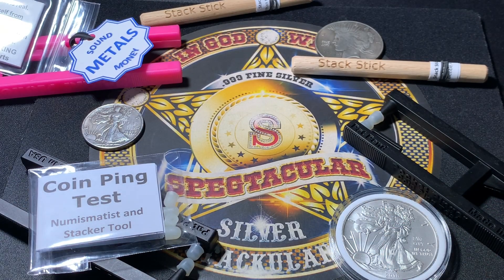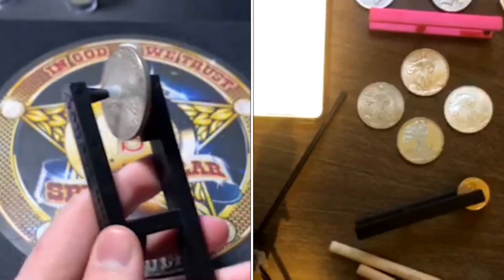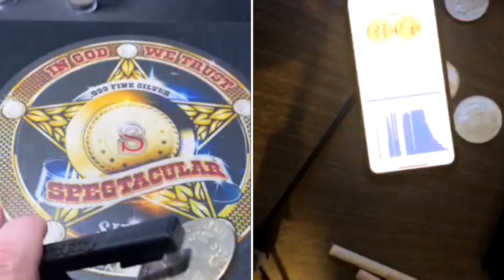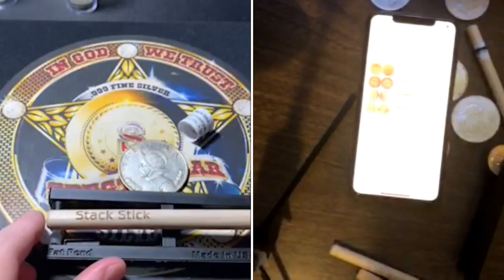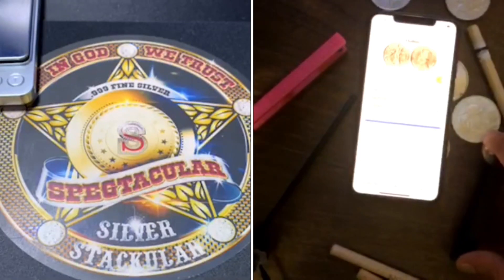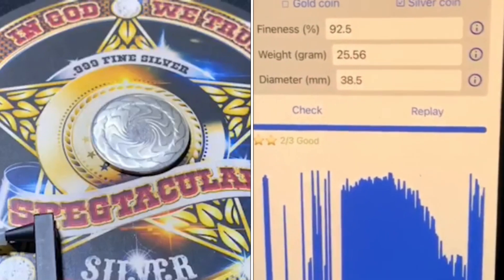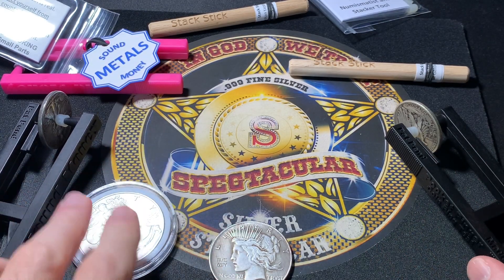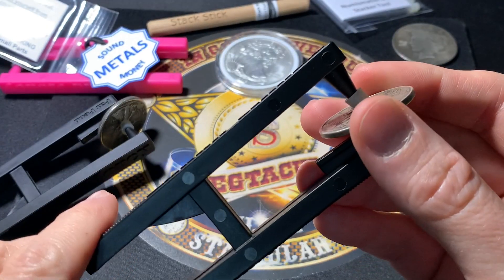Fake silver and gold! Interview with the Pocket Pinger creator.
This is an interview I had on Instagram with the creator of the Pocket Pinger device who goes by the name of Sound Money Metals. He has utilized an old design as inspiration to create something that we can affordably obtain to help in our quest to get counterfeit silver and gold out of our hobby/lifestyle. The method of "pinging" precious metals to test them is ancient technology but with modern innovation, new entrepreneurs are changing today's way of collecting. I hope you enjoy the video where I speak with the creator of this handy little device that I think can help all of us.

Buy a t-shirt to show your support and show off your love for your hobby!

Spegtacular
34656